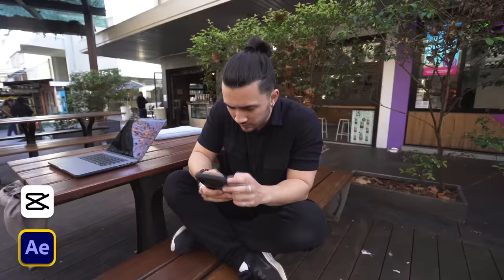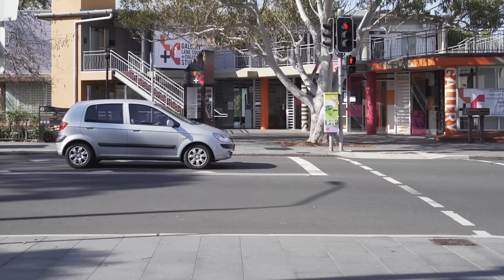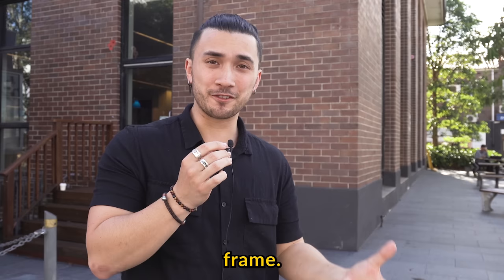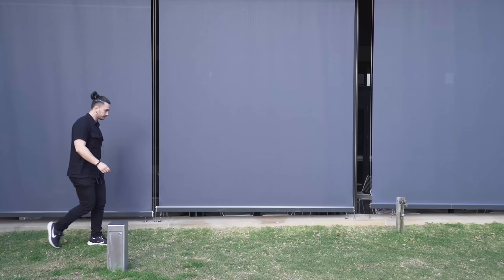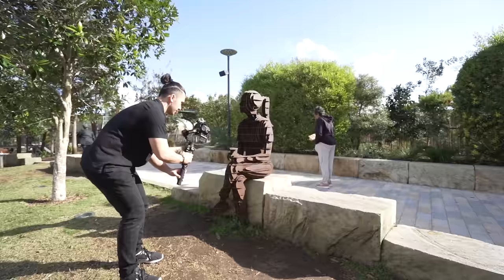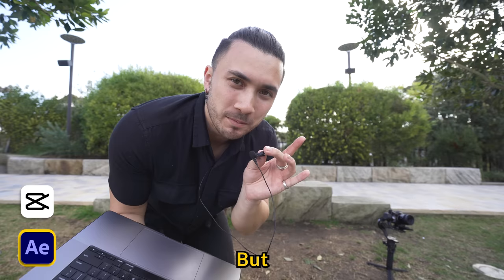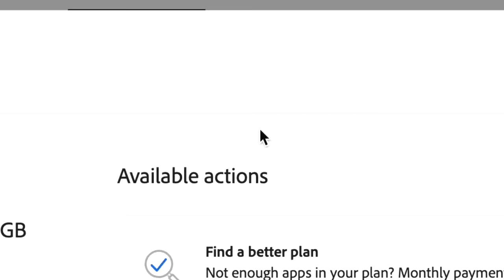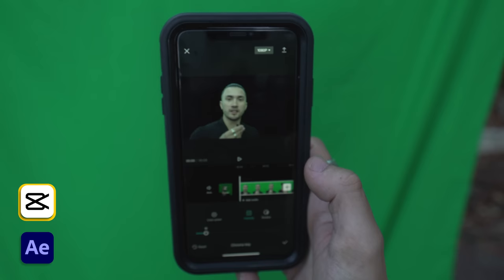Pro Editor Uses CAPCUT For A Day...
(recovery&Repair photos, videos, files etc.)

Today I'm testing how good Capcut is by putting it up against After Effects... the OG video editing software...

Equipment I use:
Sony A7iii
Sony 16-25mm